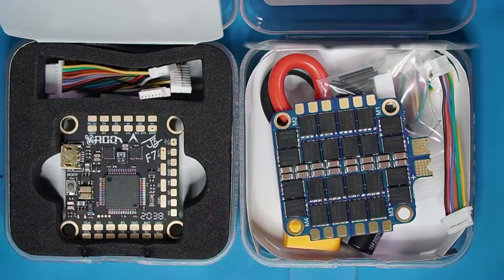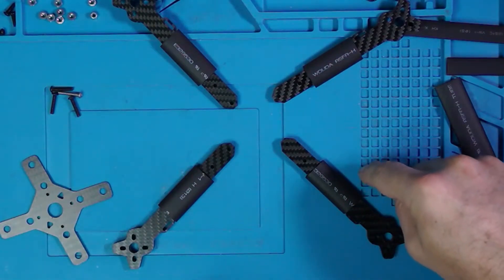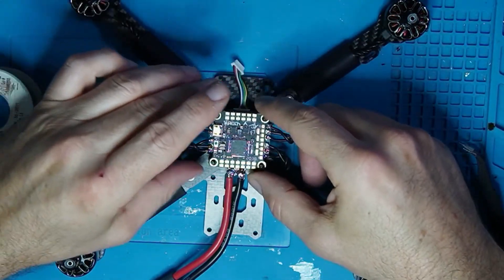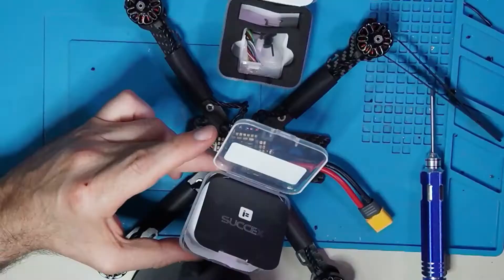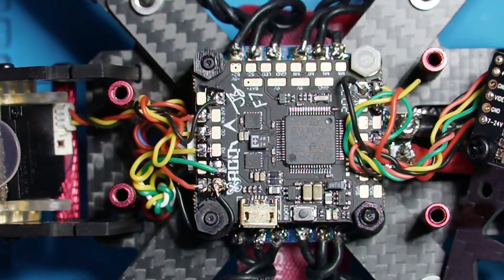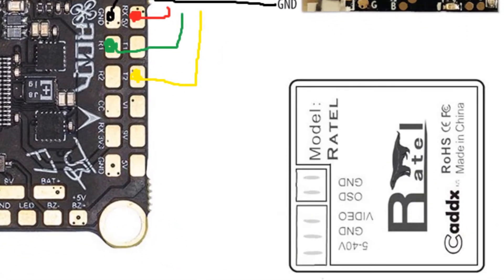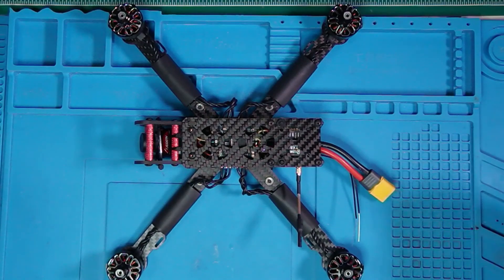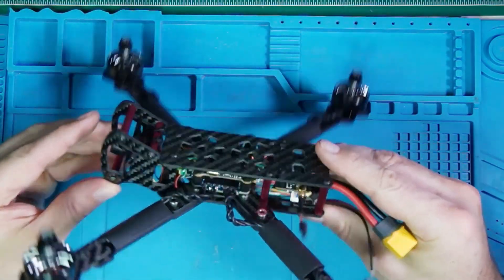RDQ Bardwell F7 FPV Quad Build - Wiring RX, VTX,and Camera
Here, we continue the RDQ Bardwell F7 FPV Quad Build.  We build the frame and wire the Receiver, the Video Transmitter, and the FPV Camera.  Get your stuff here:
RDQ Bardwell F7 30x30 Stack/Combo (JBF7 FC and 32Bit 50A 3-6s 4in1 ESC) at Race Day Quads

VTX similiar to the one in the video
1-6S 30V Smoke Stopper Amass XT30/XT60

White Spacers / Plastic Standoffs: Spacers / Plastic Standoffs:
60-40 Rosin-Core Solder (LEAD)
4pcs Hex Screw Driver Tools Kit